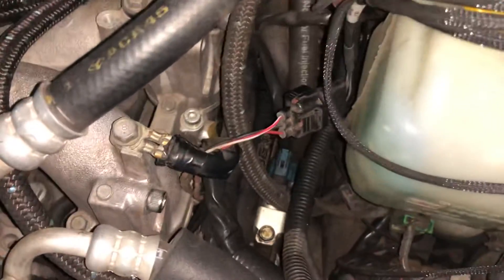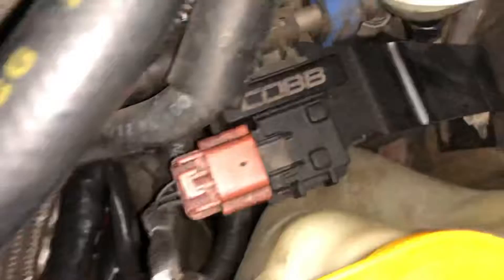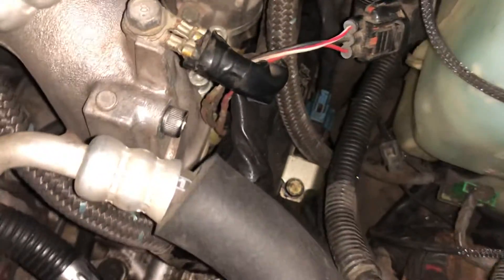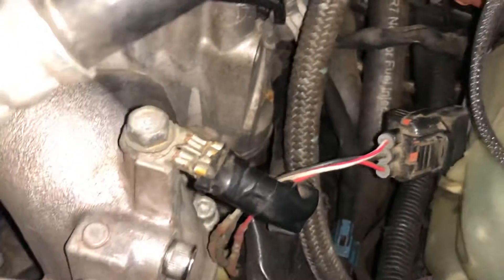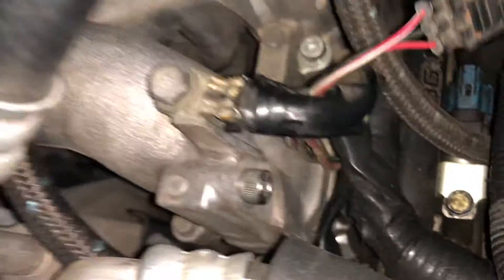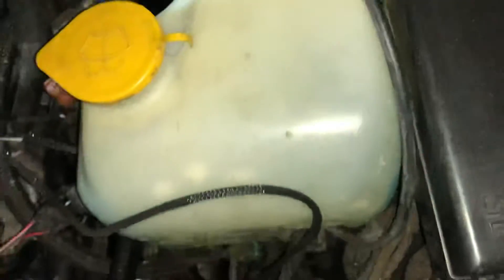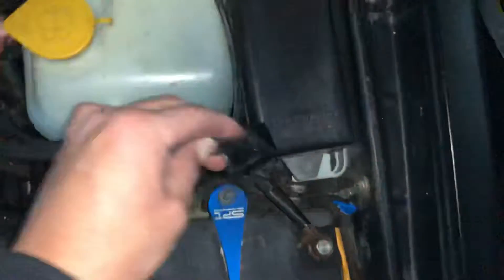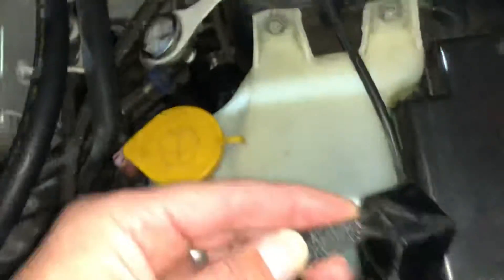Subaru Flex Fuel Issue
Subaru Forester Cobb Flex Fuel issue. Cobb1 code popped on with a Check Engine Light. Vehicle ran horrible. Well I notice the Cobb black block module was extremely hot to touch which I though was odd. Well I relocated the module away from the Intake Manifold and it seemed to solve the issue. My TGV volts read a solid 3.8v and my Ethanol Raw 83.3 %. Gives this a try and see if it helps you